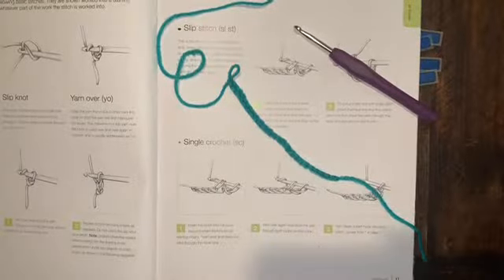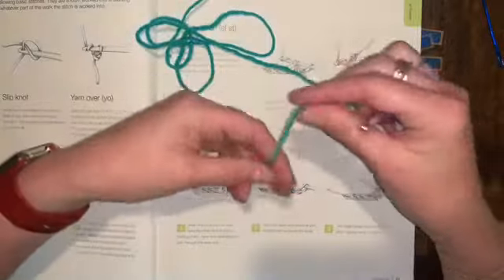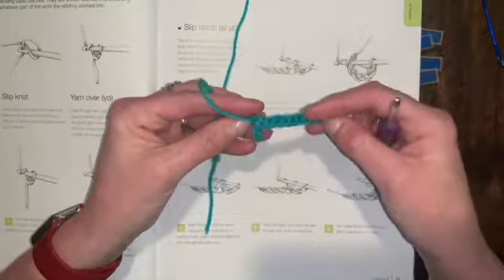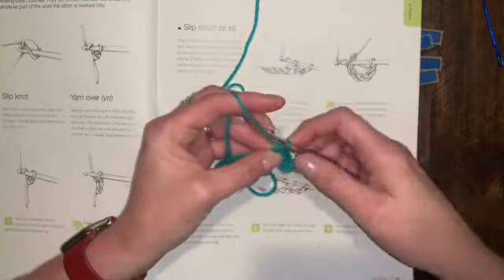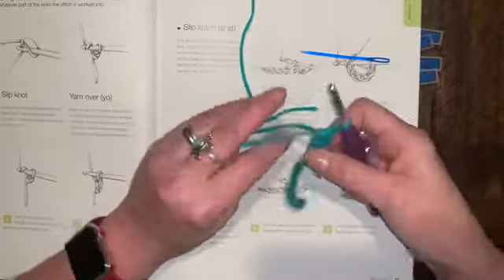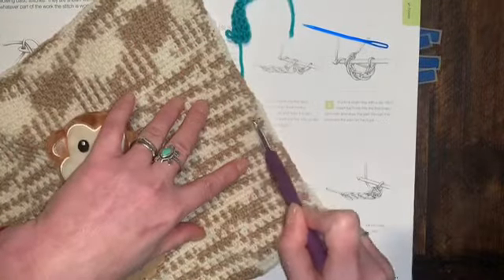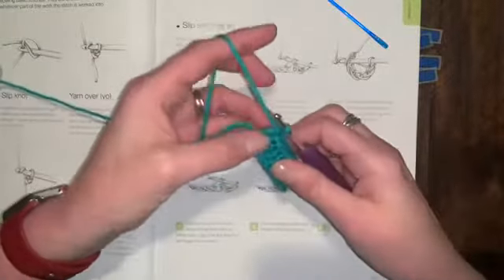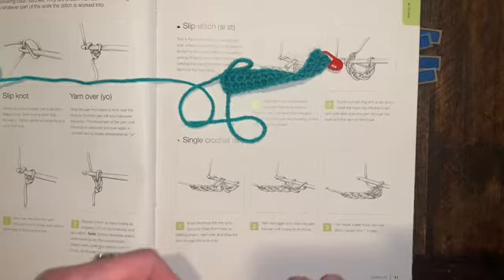How to Crochet: Lesson 2 (sc, sl st)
In this video I talk about how to complete a slip stitch (sl st) and a single crochet (sc). I also show the parts of the chain and how to properly crochet into the stitch. I promise I will get better at the videos!
Below are some links for the products I used in this video and also some products I use to crochet on a regular basis.

Caron Simply Soft Chocolate yarn

Stitch markers

Yarn Needles

500 Crochet Stitches: The Ultimate Crochet Stitch Bible
For Kindle